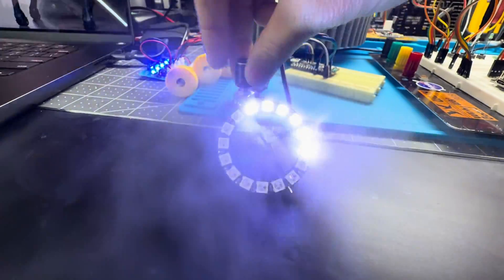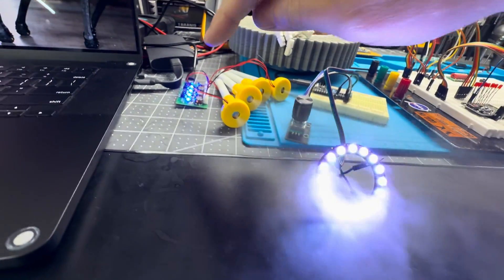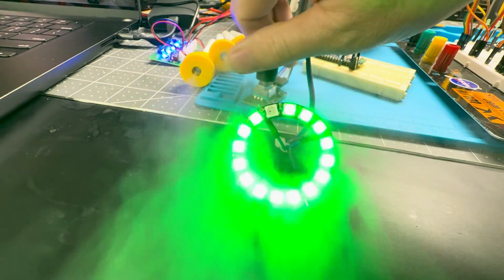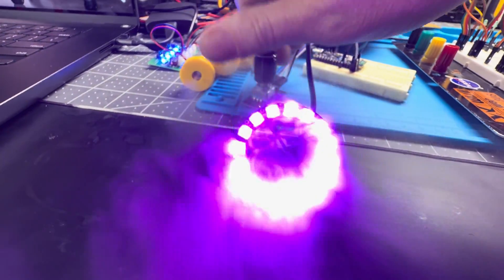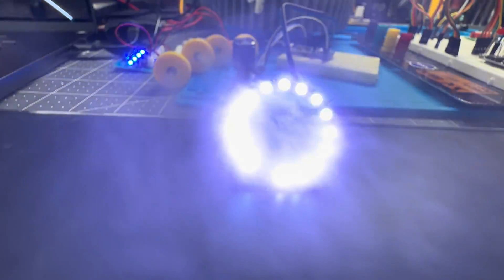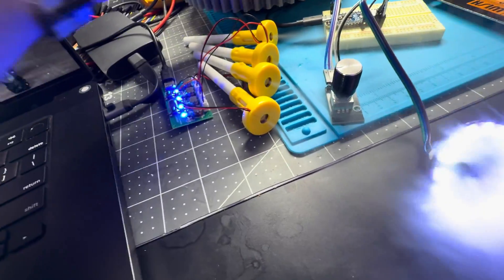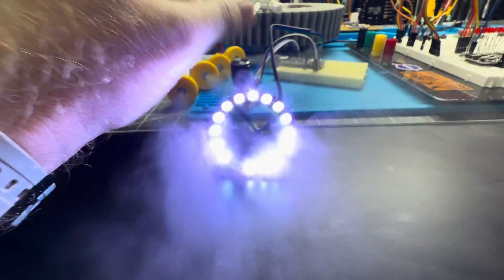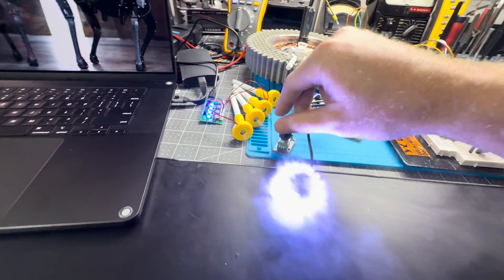Arduino Nano ESP32 Rotary Encoder Neopixel LED Ring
This is the Arduino Nano ESP32 I used
This is the Rotary Encoder that I used
This is the 16 LED NEOPIXEL RING I used
This is the atomizer I used